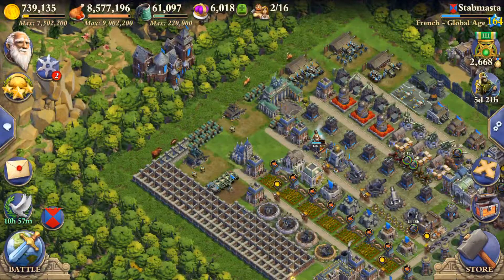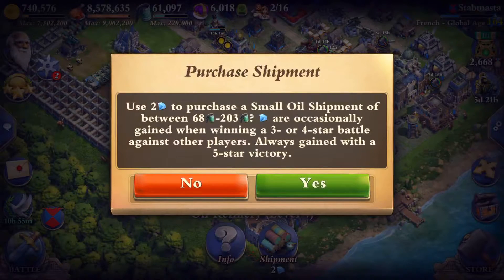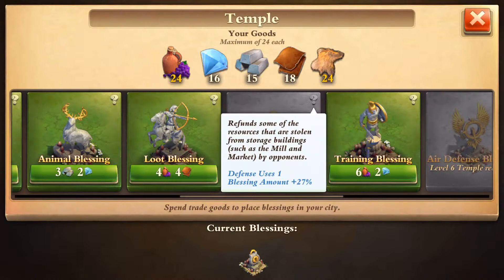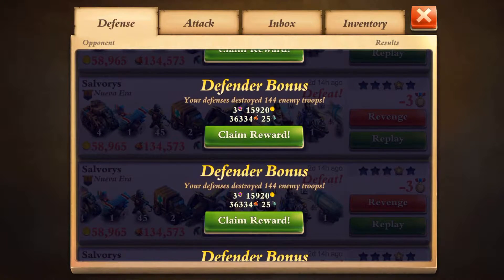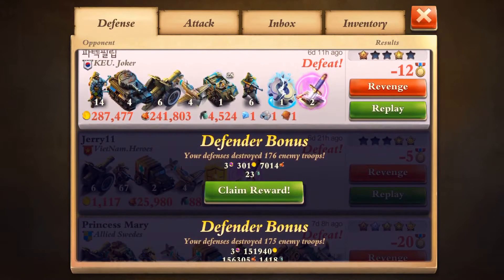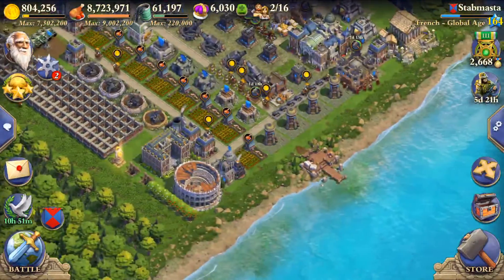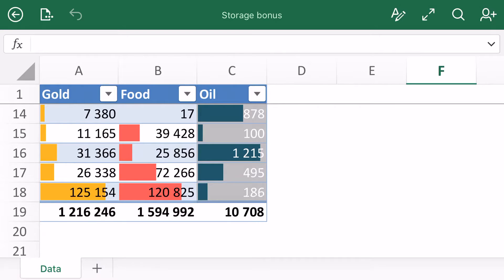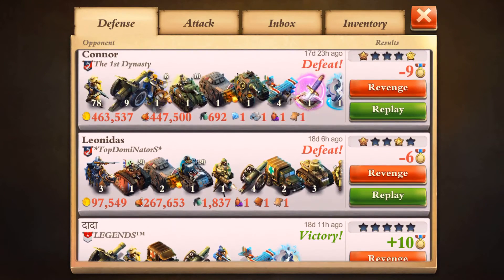DomiNations Tips & Tricks: How to store resources/loot that cannot be stolen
There are two ways to keep you resources safe from looters/raiders:
1. Buying shipments from Mills, Markets and Oil Refinery (small negligible amounts).
2. Using Storage Blessing and keeping the resources in Defense Log without collecting them out (can store millions of gold and food and over 10k oil safely untouchable from raiders).

NB! The ammount of attacks stored in defense log is limited to roughly around 40 or 20-21 days so be sure to collect them before they expire.
Also keep scrolling up and down before collecting the loot and crowns to utilize the glitz and collect even more loot that was even raided originally ;)!!!